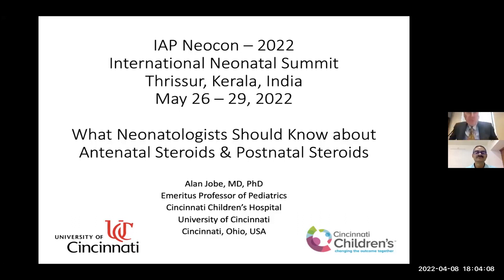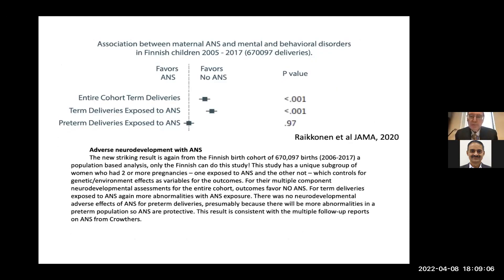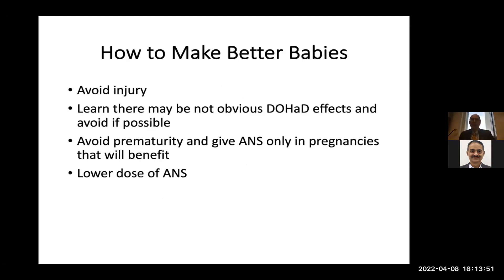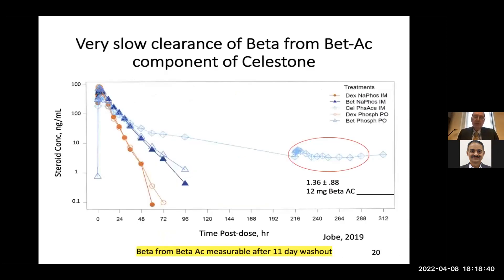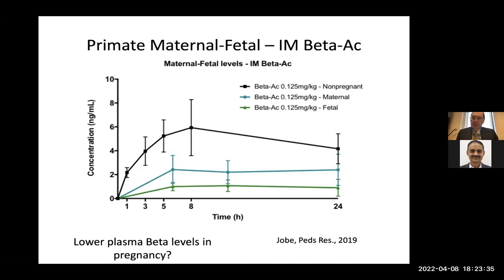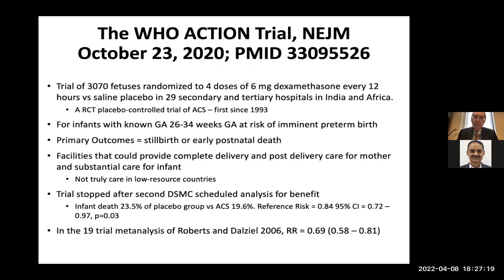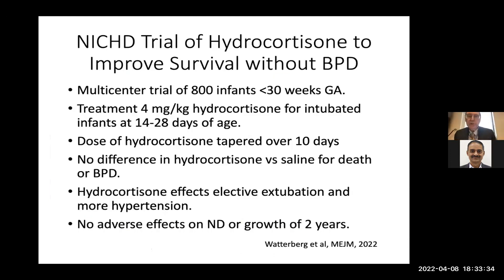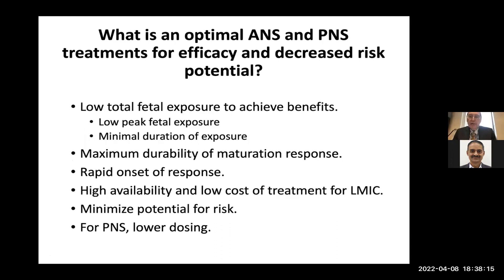All about Antenatal and Postnatal Steroids by Prof Alan Jobe, USA 1080p 1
Prof Alan Jobe, one of the greatest legends of Neonatology speaks on what Neonatologists should know about Antenatal and Postnatal Steroids at IAP Neocon 2022, the International Neonatology Summit, Thrissur, Kerala (26 - 29 May 2022)